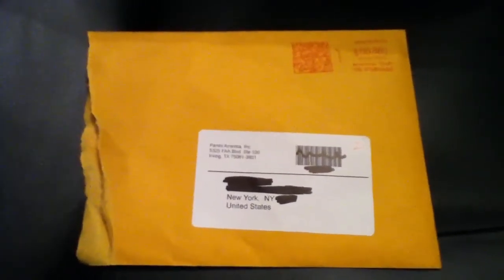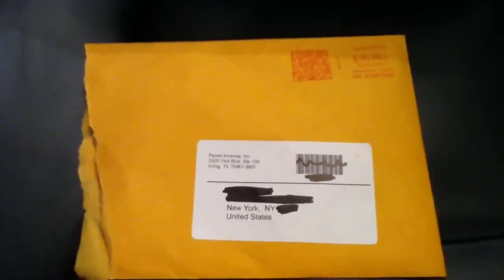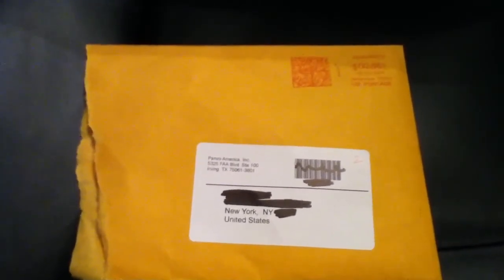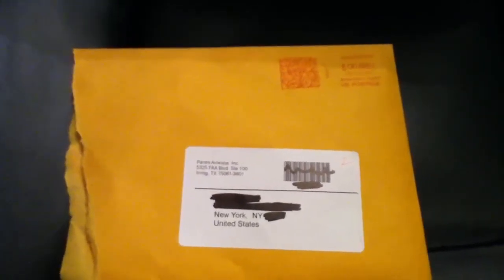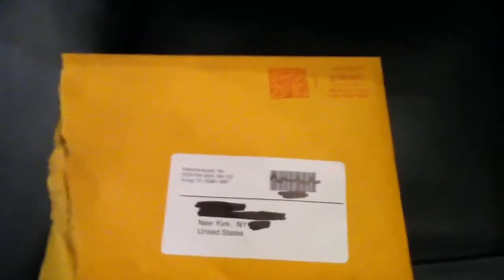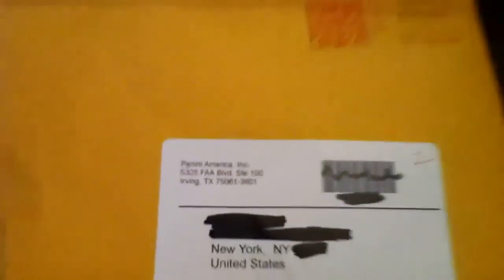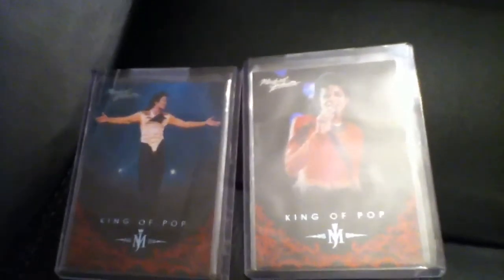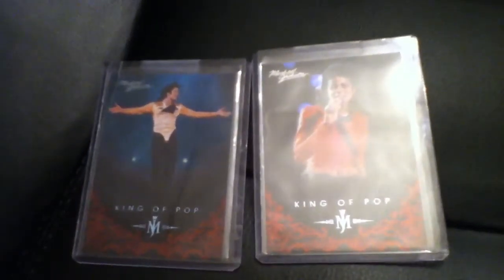The MJ Cards Panini Sent Me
Thank you Panini !

*Any Negative Comments Will Get You Blocked & The Comment Removed*